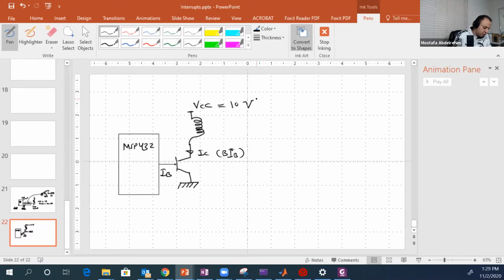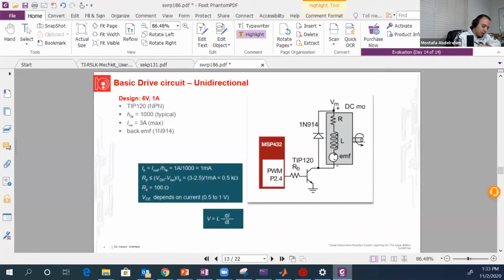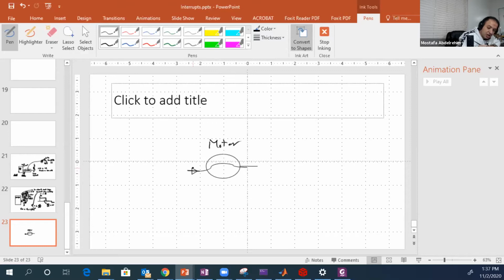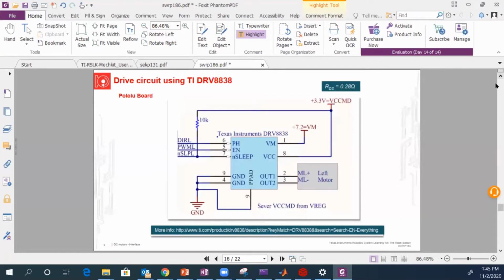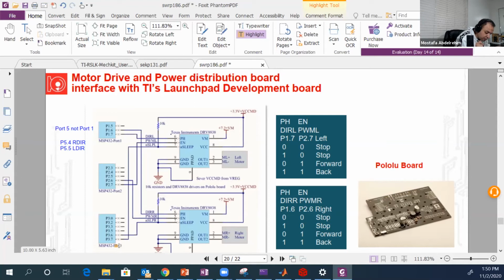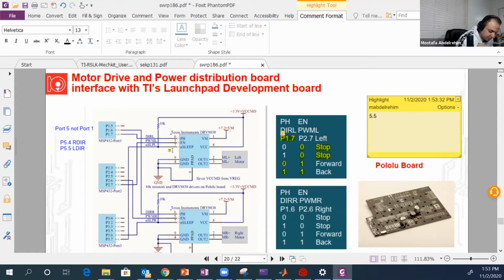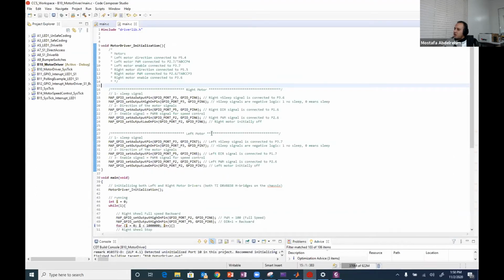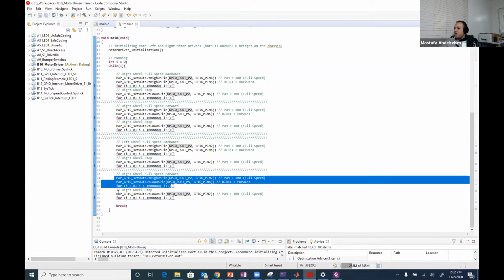How to Interface the Motors on TIRSLK with MSP432P401R Launchpad using TI DRV8838 H-Bridge Driver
How to Interface and Driver The Motors on TIRSLK with MSP432P401R Launchpad